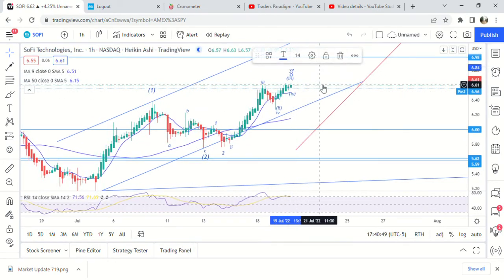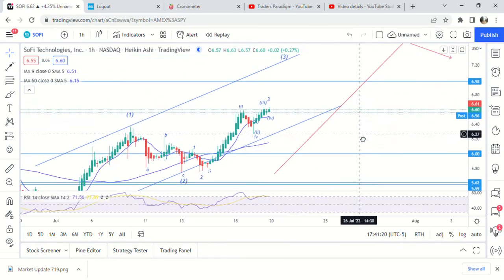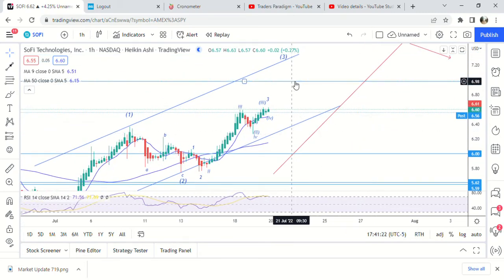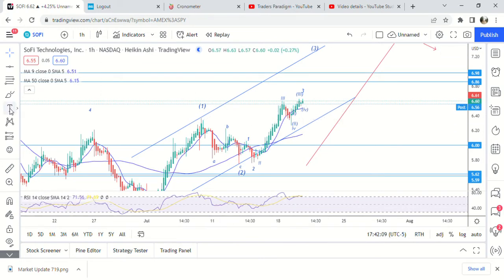$SOFI Stock Update 7/19 | Are We Still On Track To Hit Our Targets? $8? $7?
In this video I go over the $SOFI chart in depth and explain where I think we could top out at based on this weeks moves.  Where exactly are we in the chart according to Elliot Wave?

📗 Books
Black Swan
5 Waves To Financial Freedom